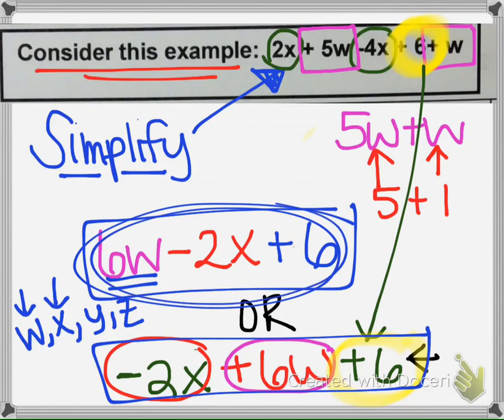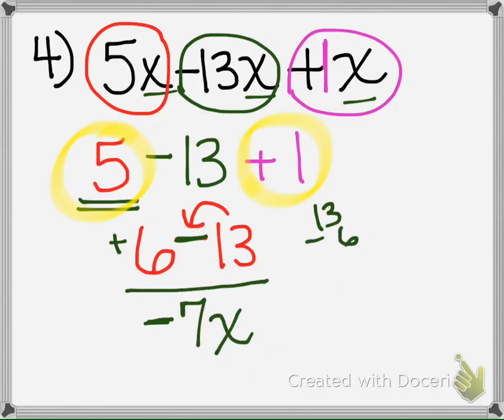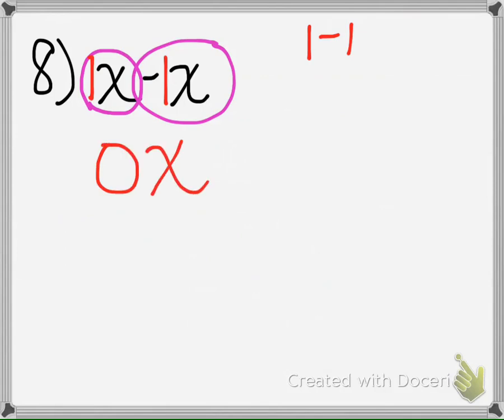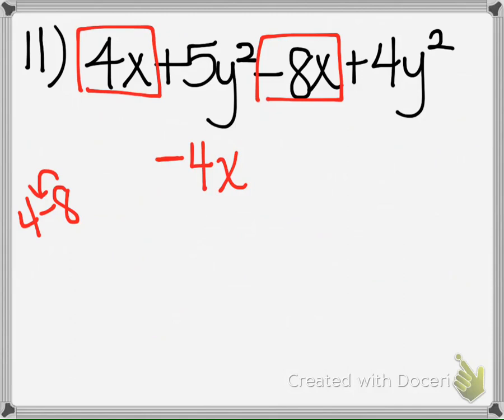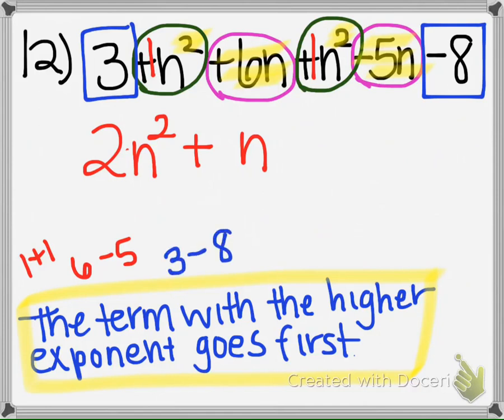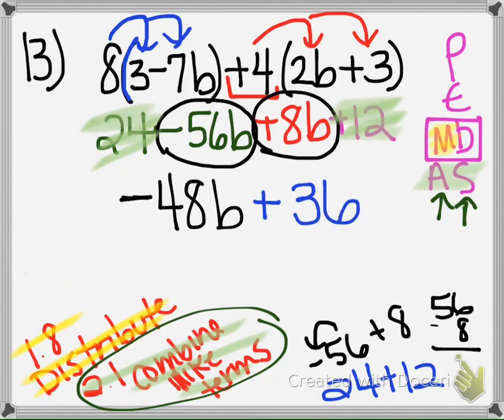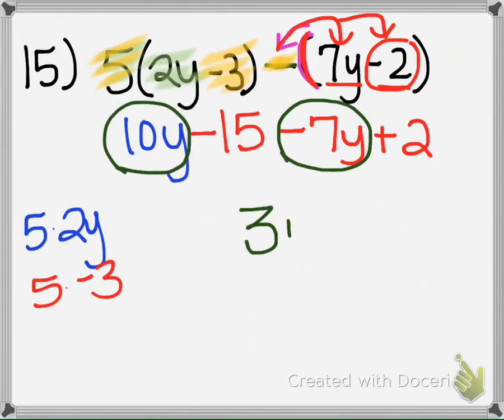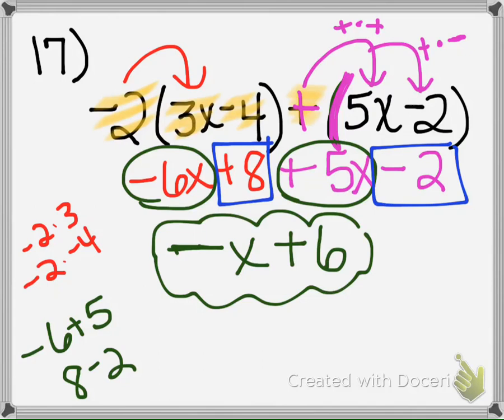MAT092 2.1 Combining Like Terms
Out of Class Assignment.  Complete notes into notes packet.